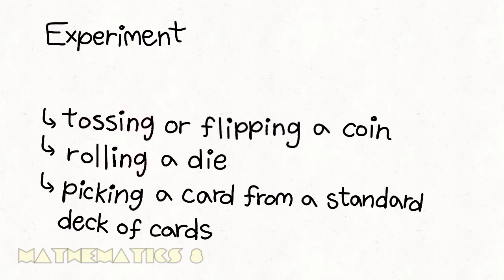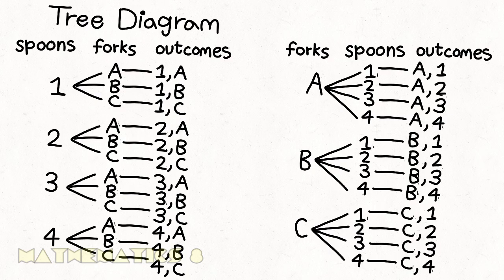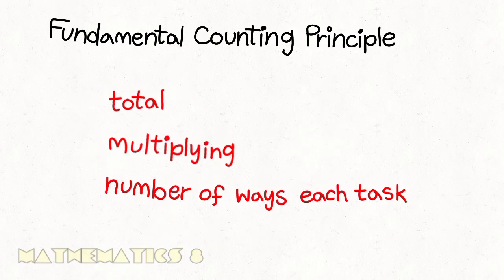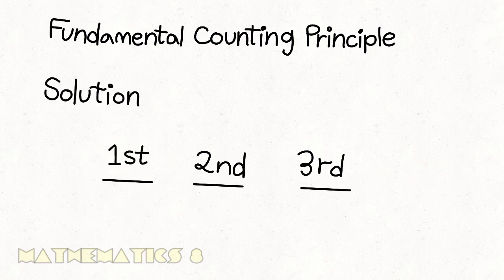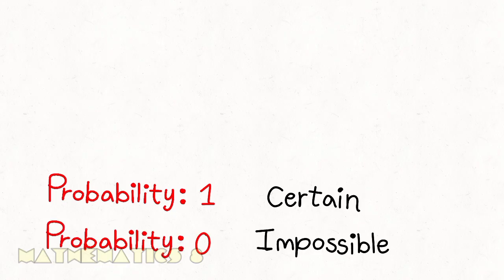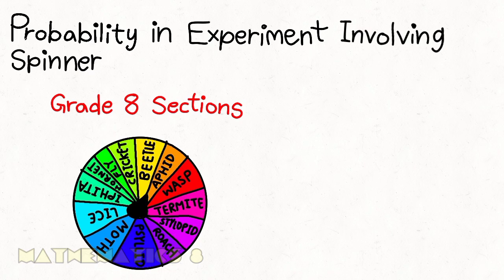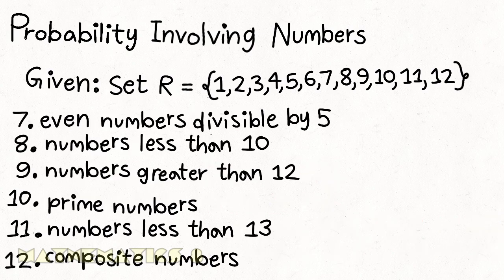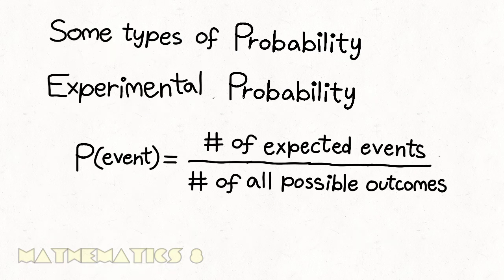Basic Concepts of Probability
We have discussed:
- Illustrating an Experiment,
Outcome, Sample Space and
Event
- Counting Methods and
Techniques in an Experiment
- Finding the Probability of a
Simple Event
- Illustrating Experimental
Probability and Theoretical
Probability